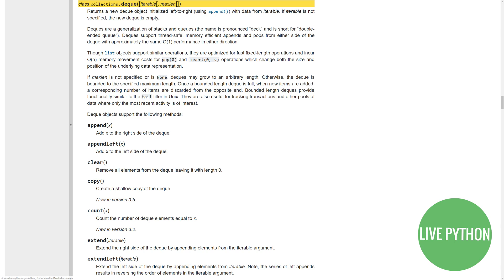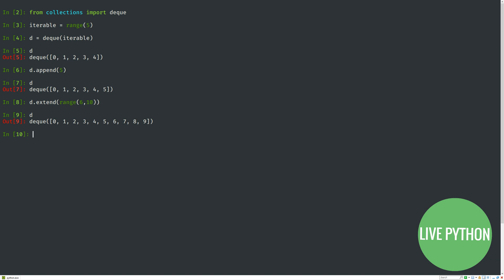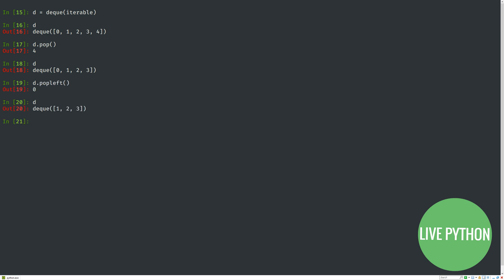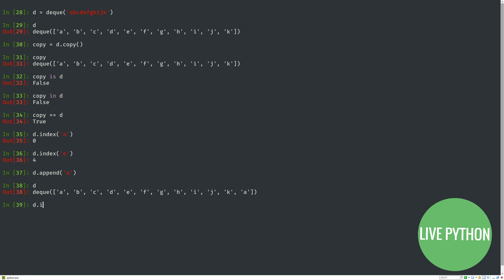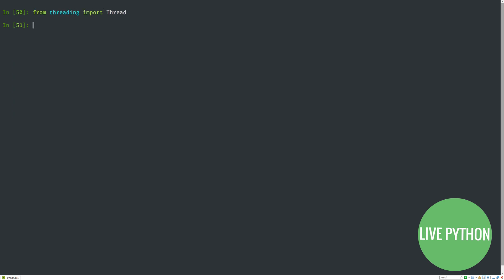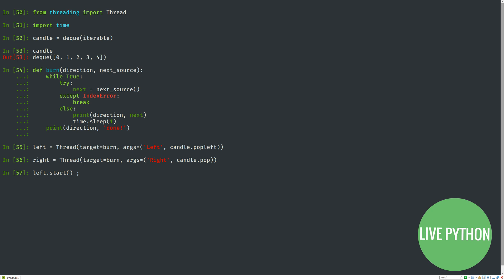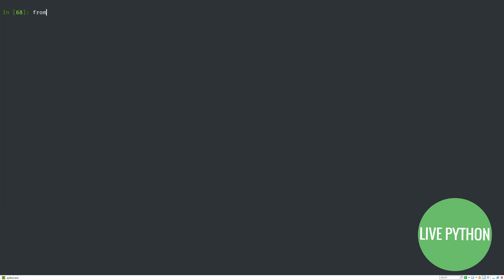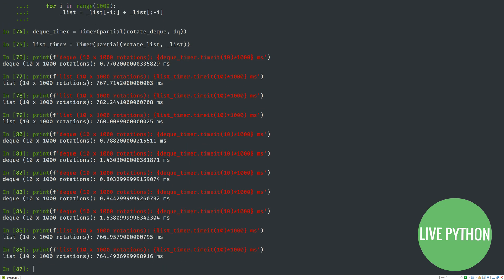deque Demonstrated With Examples: Python's collections module: part 1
The collections module has specialised datatypes which are alternatives to Python's general purpose built-in containers. The deque, the double-ended queue is like a list but the main difference is that it has fast appends and fast pops at either end. This won't be a theory lesson and we'll be taking you first through deque's methods and then a series of examples culminating in a performance test of list versus deque.

Contents:
0:24 Basic usage
4:12 deque's are thread-safe
5:33 maxlen in action
6:38 deque versus list performance test